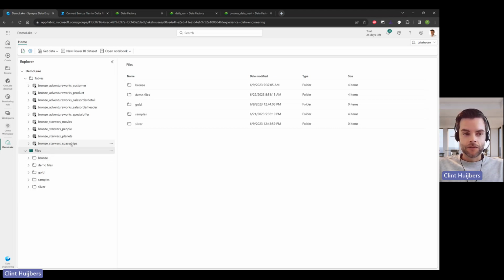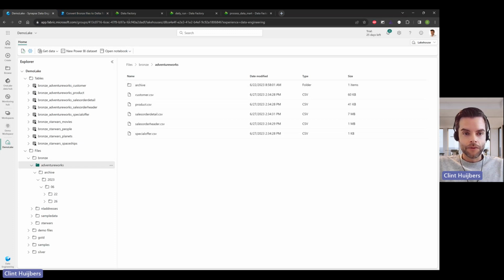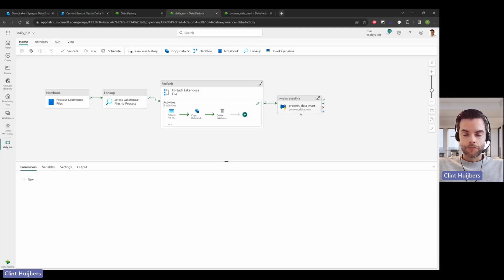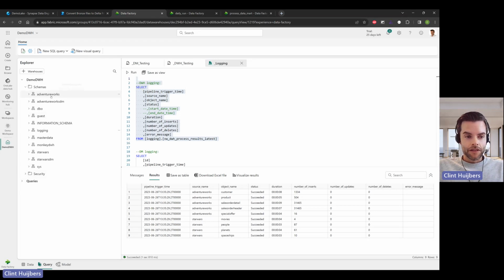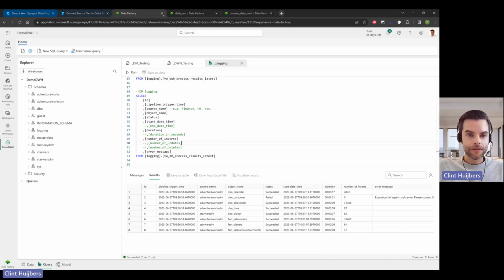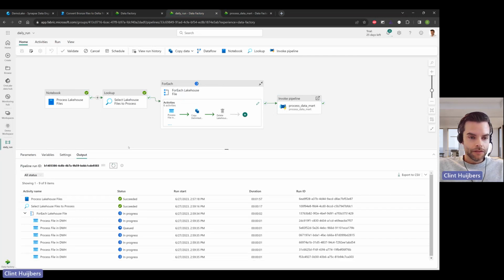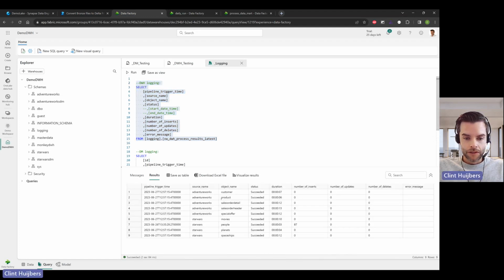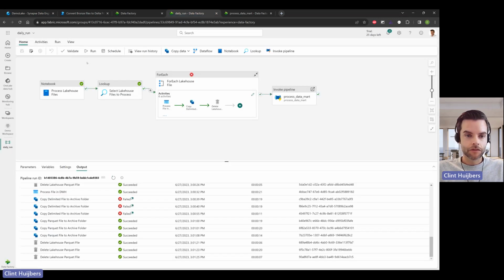How does a DWH look like on Microsoft Fabric? - MonkeyDWH™ for Fabric